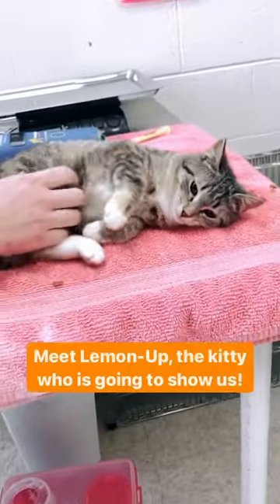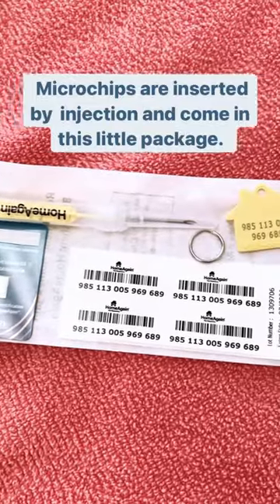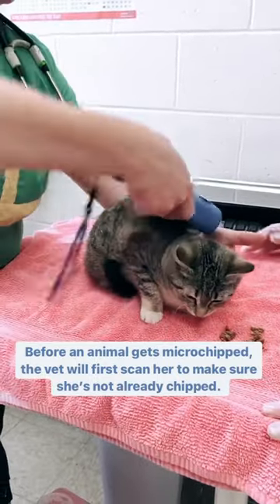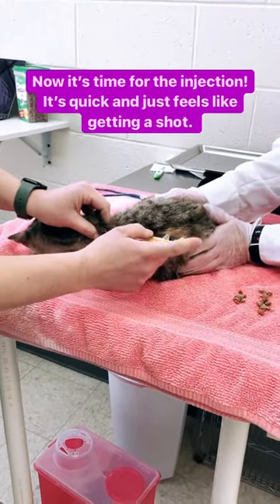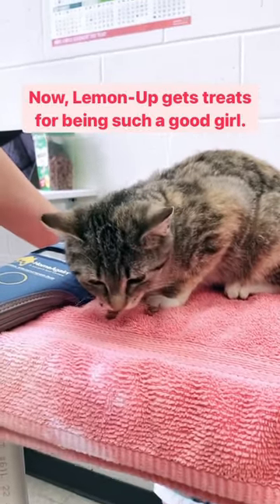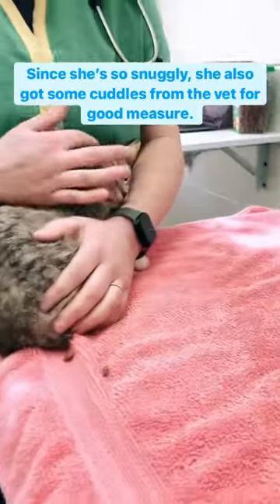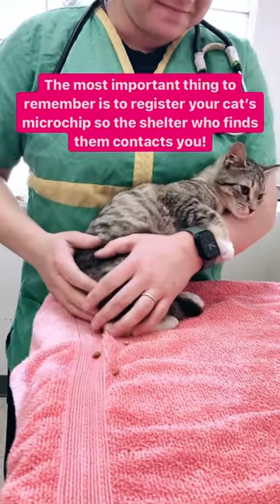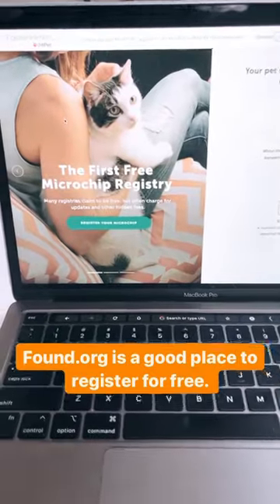How Microchipping Works